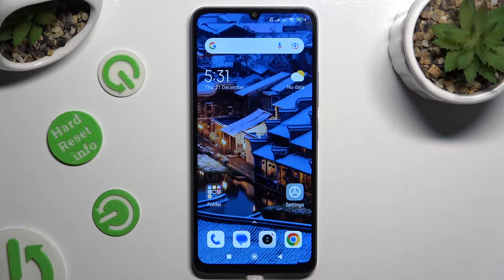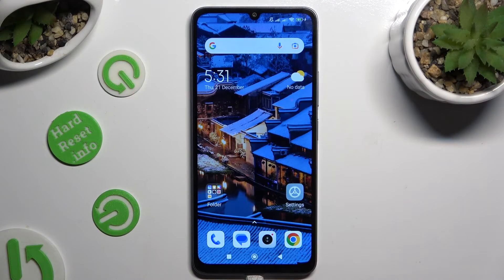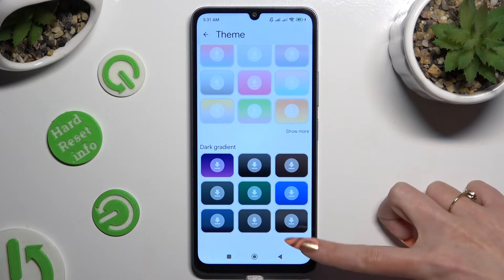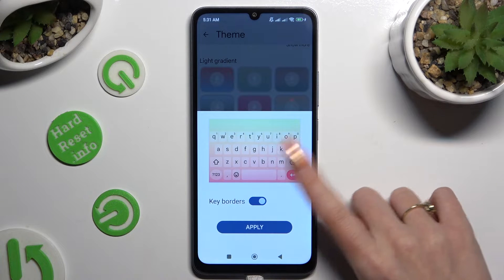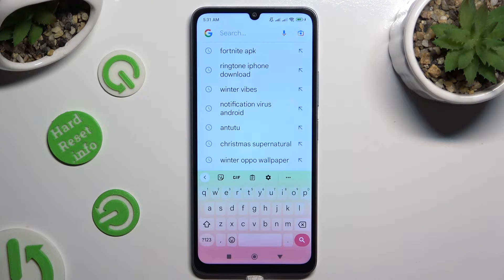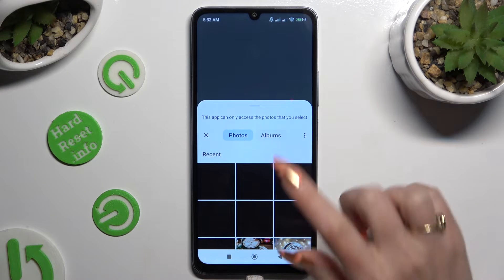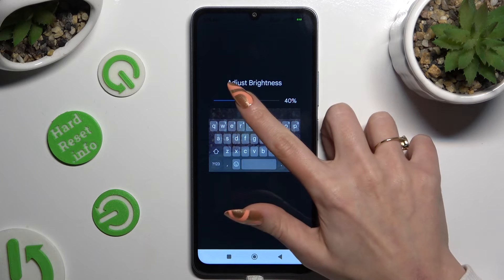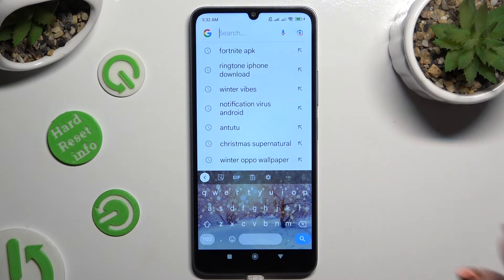How To Change and Customize Keyboard Theme In XIAOMI REDMI 13C | Gboard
Transform your typing experience on the Xiaomi Redmi 13C by delving into the realm of Gboard themes. In this video tutorial, we guide you through the steps of changing and customizing your keyboard theme using Gboard, ensuring that your device reflects your unique style. Whether you prefer vibrant colors, sleek minimalism, or artistic designs, Gboard offers a plethora of themes to match your taste. Watch now to discover how to change and customize the keyboard theme on your Xiaomi Redmi 13C with Gboard!

How can I change and customize the keyboard theme on my Xiaomi Redmi 13C using Gboard?
Why is personalizing the keyboard theme important for enhancing the user experience?
How frequently are new themes introduced in Gboard for Xiaomi devices?
Does changing the keyboard theme affect typing performance or responsiveness?
Can you provide tips for selecting the perfect Gboard theme to match my style?
Are there additional customization options beyond themes available in Gboard?